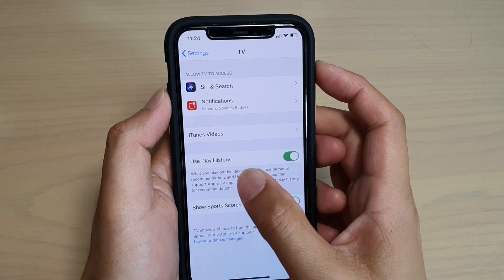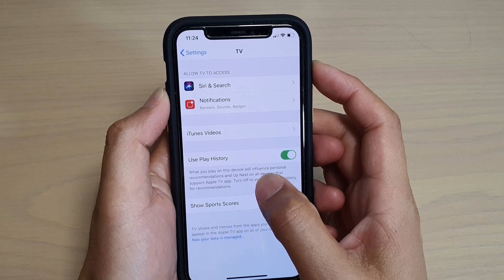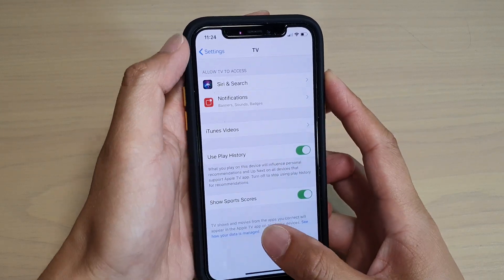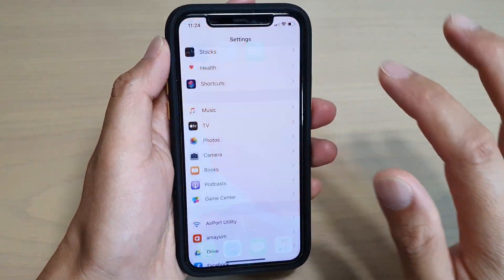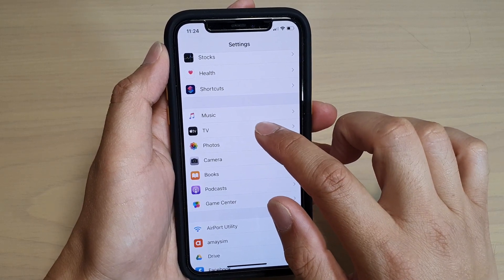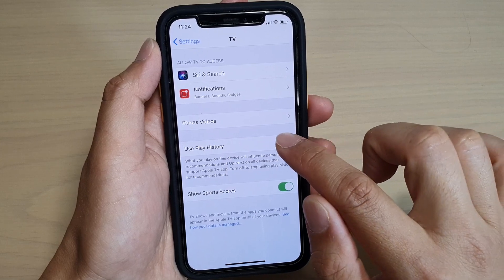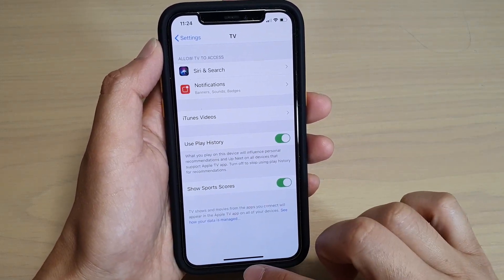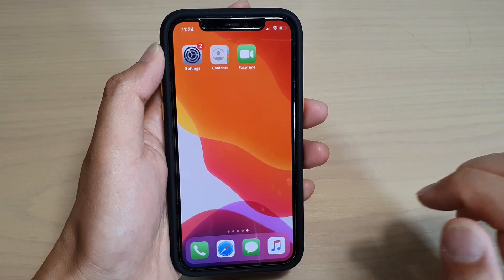iPhone 11 Pro: How to Enable / Disable Use Play History For Recommendation in TV App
Learn how you can enable or disable Use Play History for Recommendation in TV app on iPhone 11 Pro.

iOS 13.